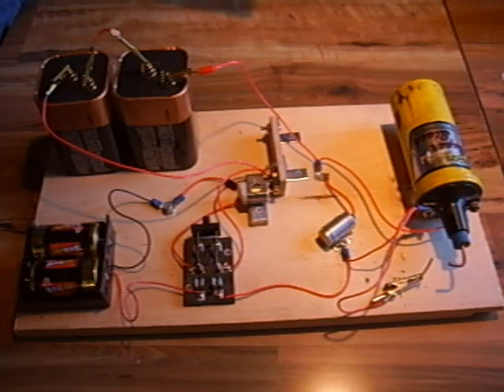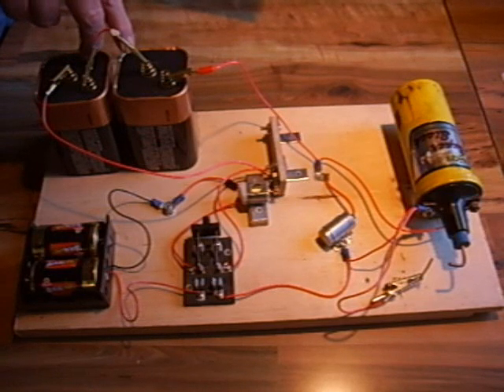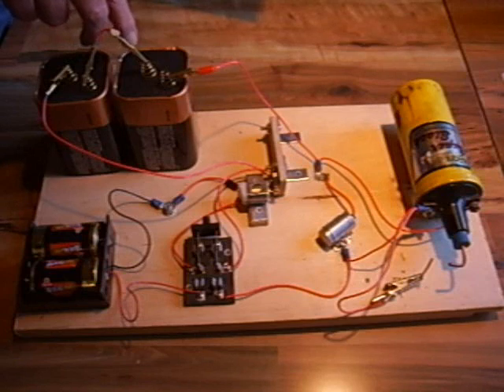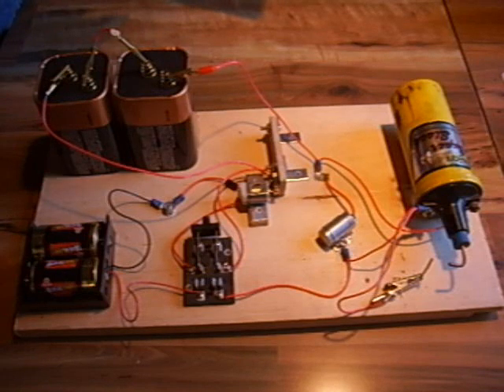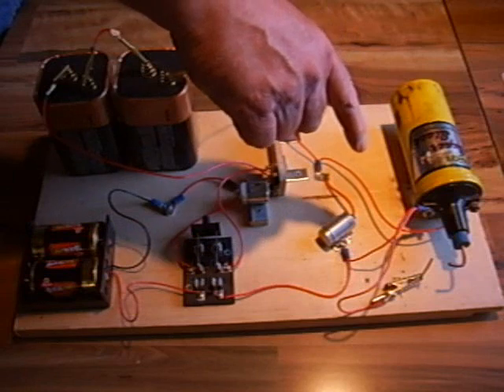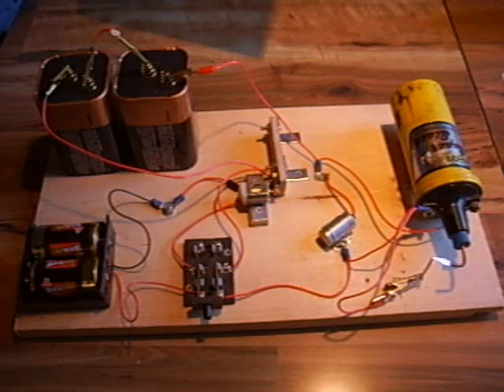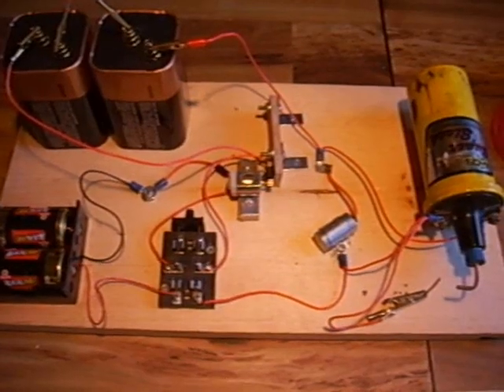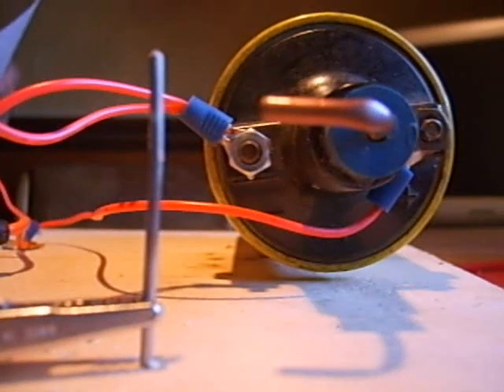Science Project Tesla Coil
Great science project - 25,000 Volts flying through the air in a continous arc. Safe-Low Current. Easily made from Radioshack parts and from the auto parts store.